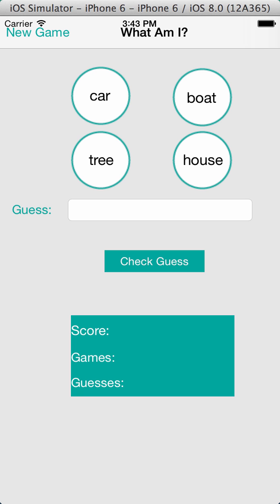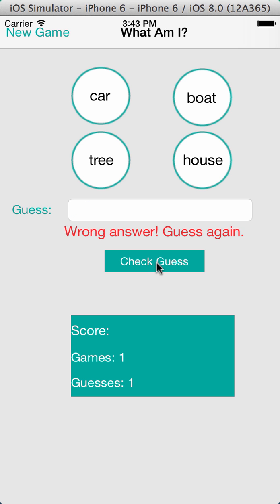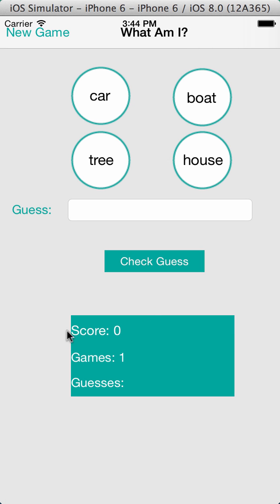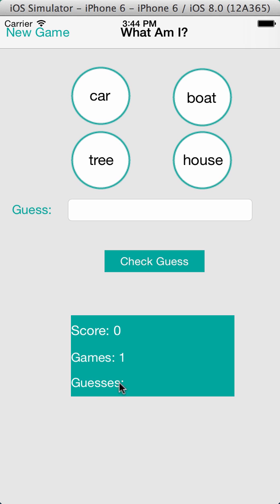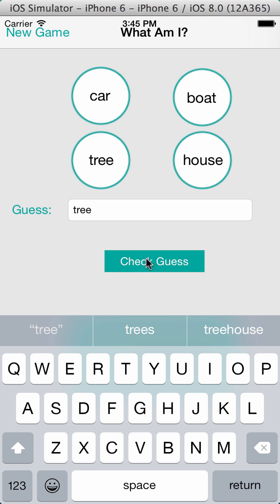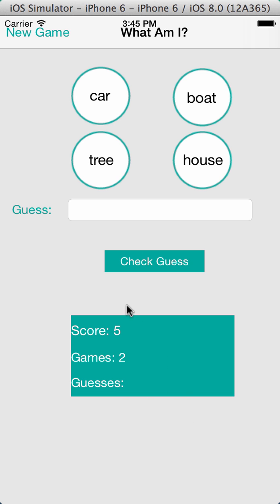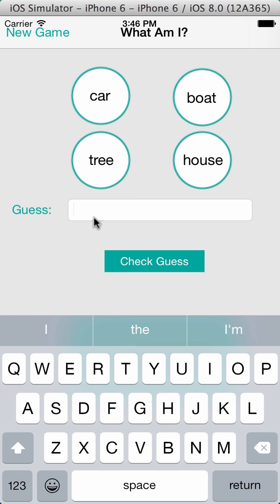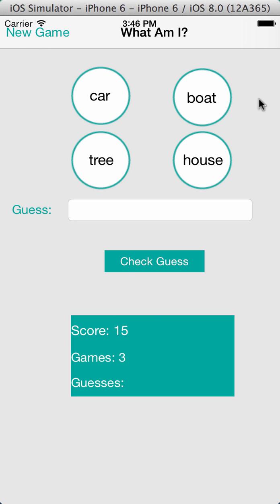Learn how to build apps - A Guessing Game built in Swift Programming Language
**New August 2015*** Learn iOS App Development Course just published!!  Learn how to make apps with hours and hours of content.  Build over 14 real apps.